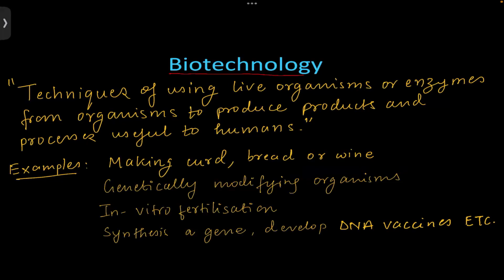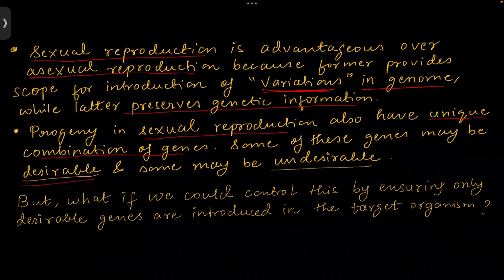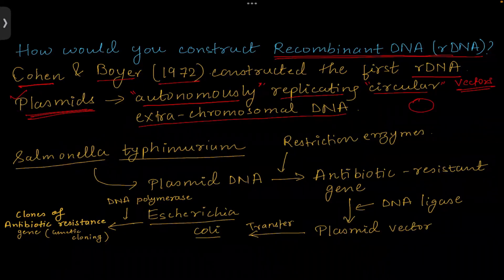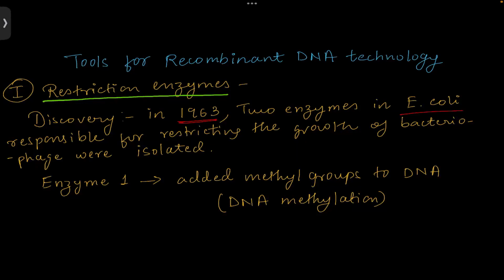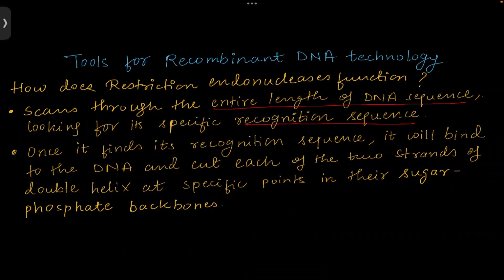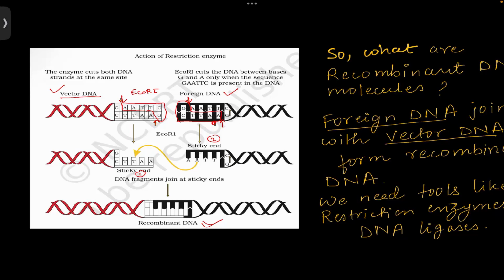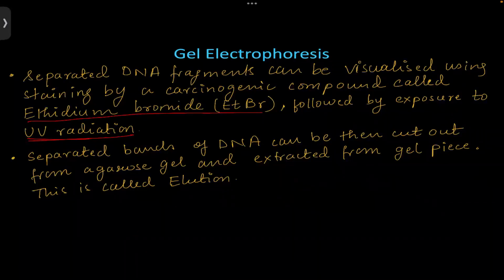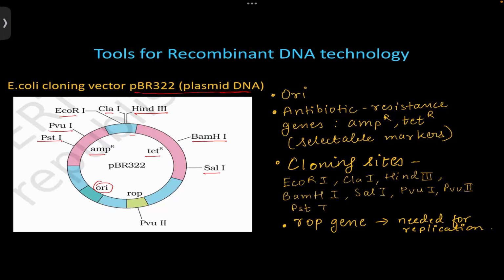Biology XII | Biotechnology : Principles and Processes Lecture 01 By Mouchandra Paul (IIT Kanpur)